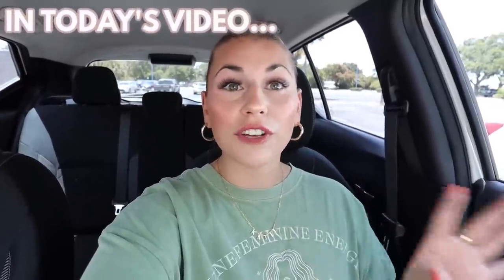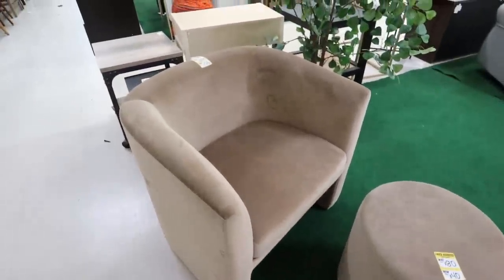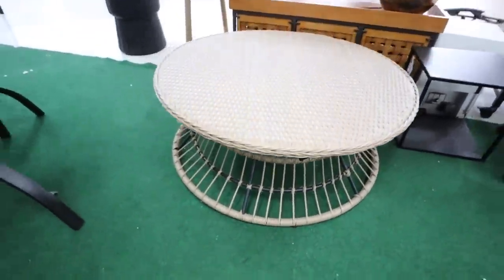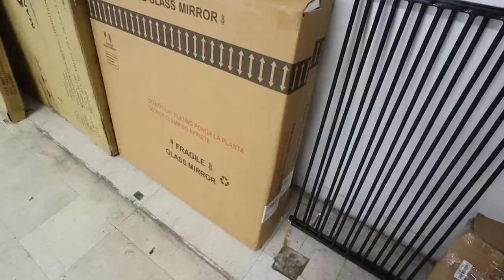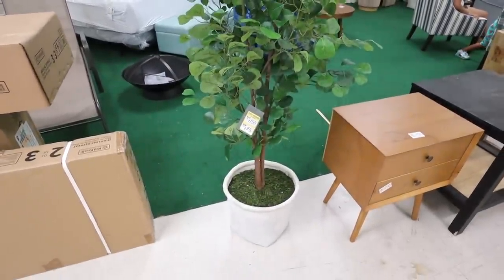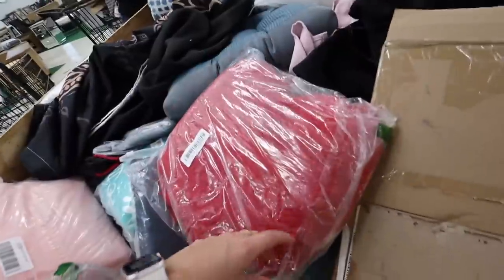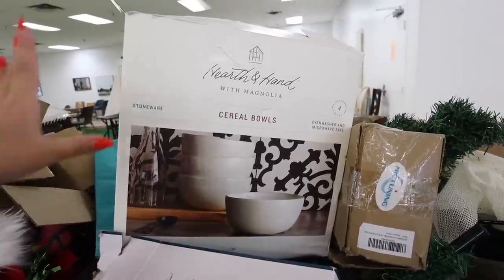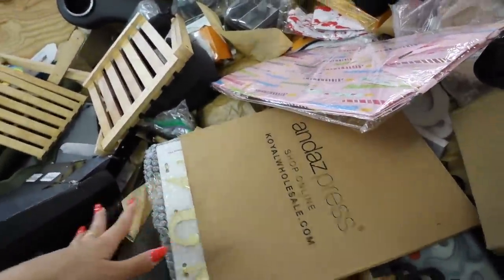Target Home Decor CLEARANCE Store 50-90% OFF | NEW Studio McGee Furniture + Hearth & Hand Finds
Hi everyone! Today we are shopping at a Target Home Decor CLEARANCE store, Daily Dealz! I hit the JACKPOT with Studio McGee furniture on this Target Shopping Trip! This store is FILLED to the brim with Target clearance and Target Furniture... we even find brand New Studio McGee Furniture for 50-75% OFF! You can find items from Studio McGee and Hearth and Hand, and so much other target home decor! These stores are full of Target returns and Target Salvage for 50-90% off the in store price! I show you all of the furniture clearance which is my FAVORITE part of the store as well as brand new RUGS from Hearth & Hand, Studio McGee and Threhold at Target! There are COUNTLESS Studio McGee furniture pieces for SO cheap! There is also TONS of Hearth and Hand Magnolia, and Threshold furniture! They also have BINS where you can clearance hunt for Target Clothing, Shoes, Target Dollar Spot items and SO much more... today everything in the bins was $4!

xoxoxo katie

if you see this, put a bullseye emoji in the comments! 🎯

See if you have Target Clearance store near you!

FOLLOW ME //
KATIES INSTAGRAM- @KatieVining
KATIES TIKTOK-@KTVining

14422 Shoreside Way, Suite 110